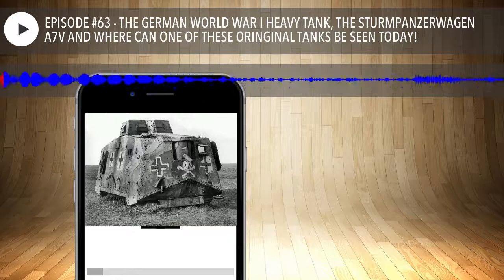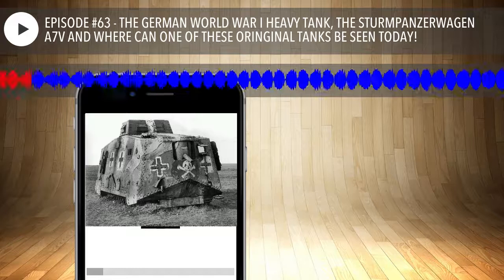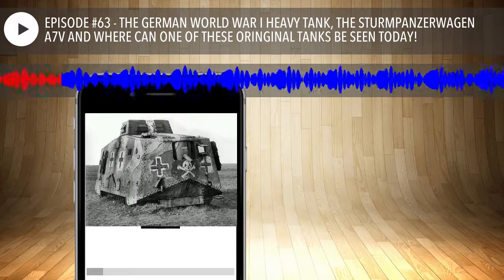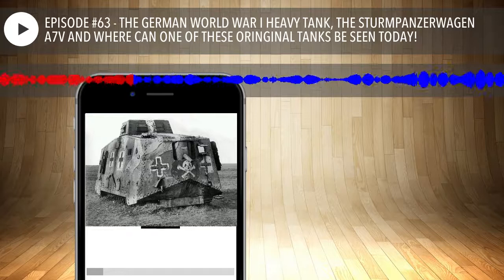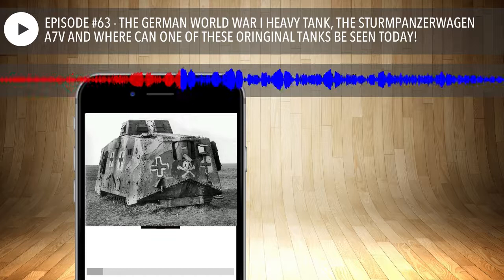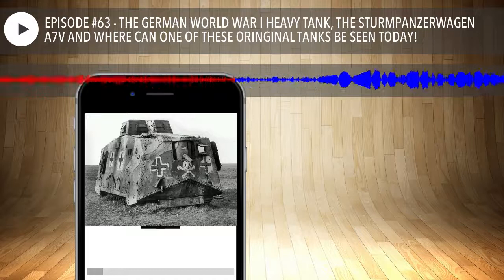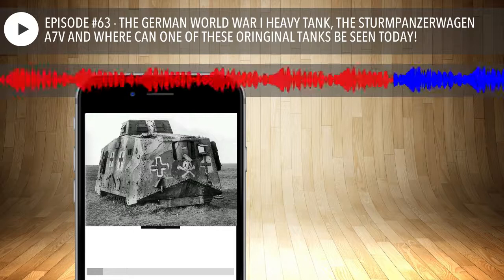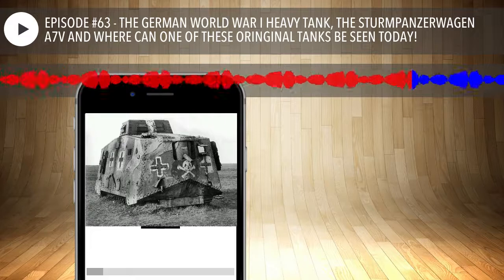EPISODE #63 - THE GERMAN WORLD WAR I HEAVY TANK, THE STURMPANZERWAGEN A7V AND WHERE CAN ONE OF THES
Welcome to the 63rd Episode of The Two Tankers and A Cat Podcast!  In this episode we talk about the German Heavy tank during World War I, they called the Sturmpanzerwagen A7V.  The Sturmpanzerwagen A7V was introduced in 1918 as an answer to the Allies introducing heavy tanks of their own.  Did you know you can still see one of the original Sturmpanzerwagen A7V's on display in a museum!  Give this episode a listen to find out where!

As Always, Happy Tanking and Have A Great Week!

Russel & Charlie